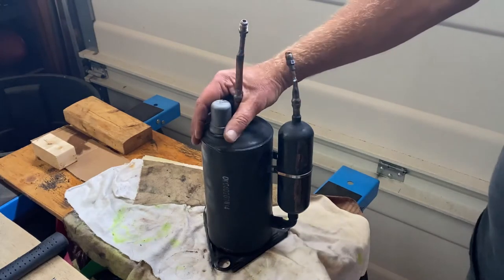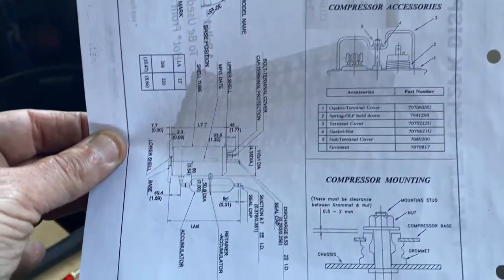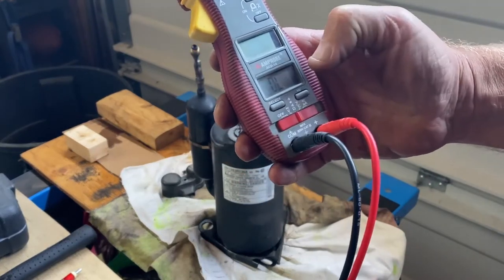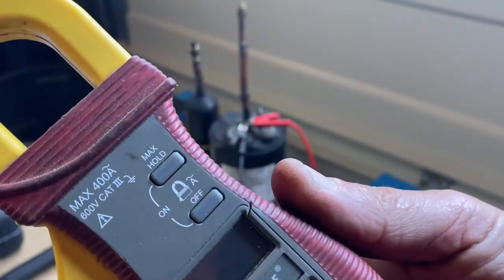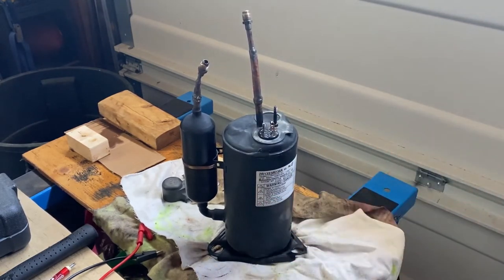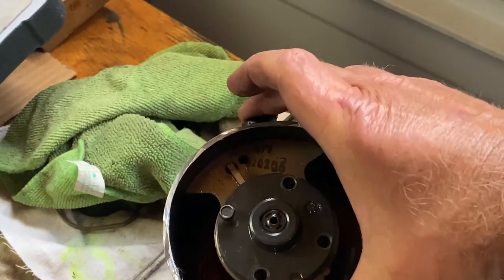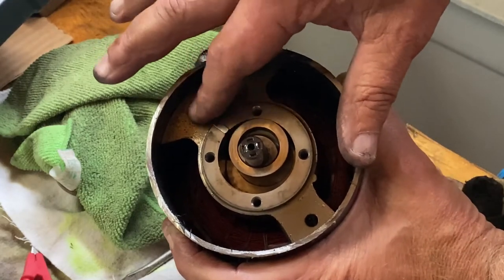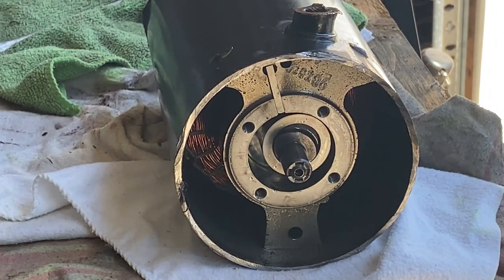4.CompressorRotary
Video of rotary compressor